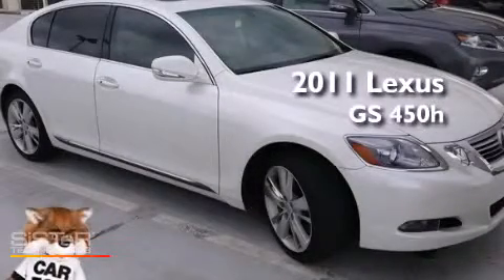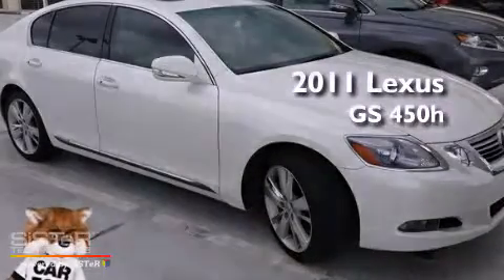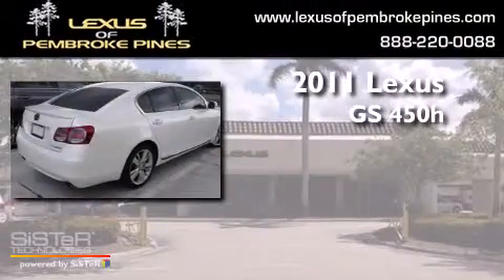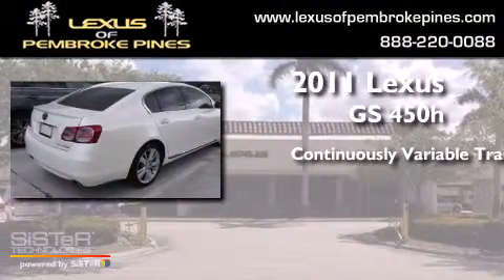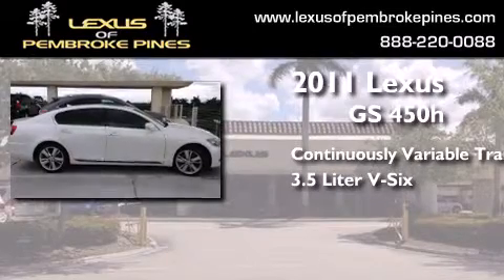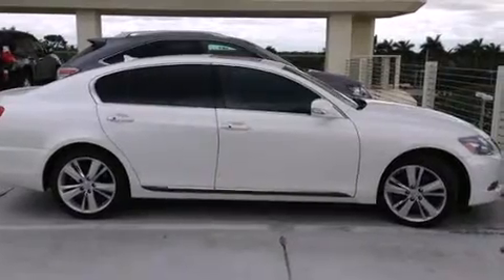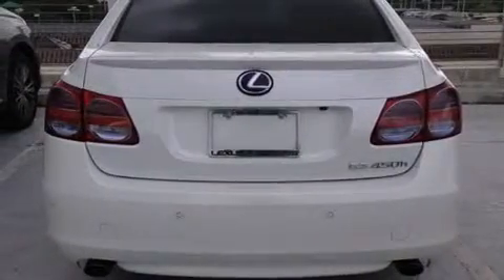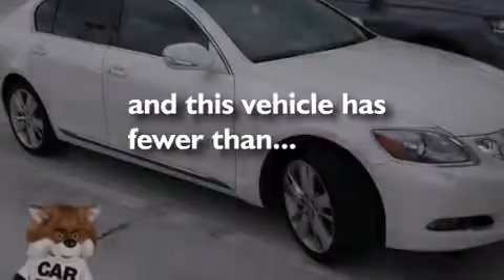2011 Lexus GS 450h Hollywood FL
We have been honored to serve the Pembroke Pines FL area , we promise that your experience at our dealership will exceed your expectations ! Year : 2011 Make : Lexus Model : GS 450h Engine : 3.5L V6 Hybrid Trans . : Continuously Variable (CVT) Exterior : White Miles : 18,015 Interior : Beige Stock : 3244101 Lexus of Pembroke Pines 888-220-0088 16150 Pines Blvd Pembroke Pines , FL 33027